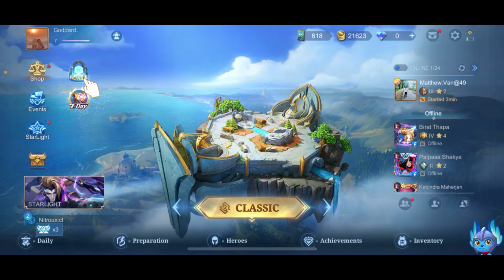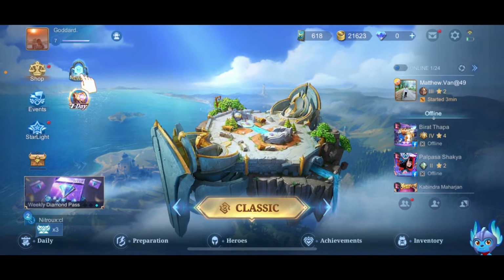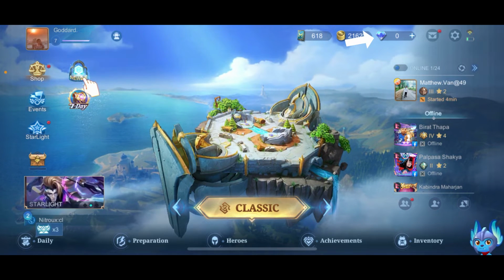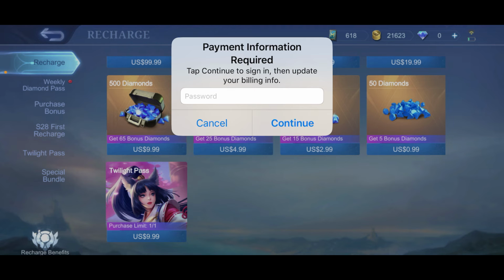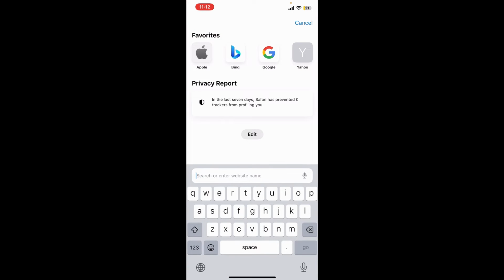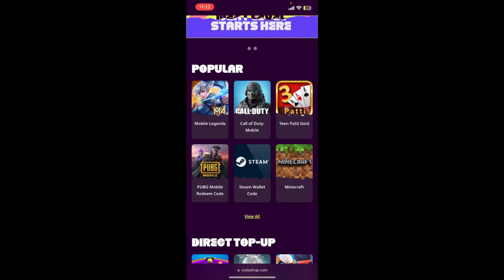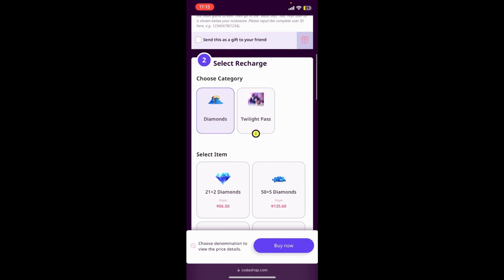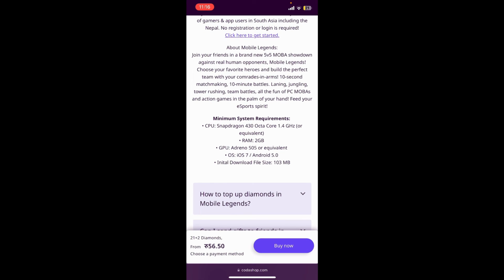How to Buy Diamonds on Mobile Legends 2023?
Looking to purchase diamonds in Mobile Legends? Diamonds are the premium in-game currency that can unlock various exclusive items and enhance your gaming experience. In this easy step-by-step guide, we'll show you how to buy diamonds in Mobile Legends. From accessing the in-game store to choosing the desired diamond package and completing the payment process, we'll walk you through the entire process. Get ready to level up your Mobile Legends game with this comprehensive tutorial on purchasing diamonds!